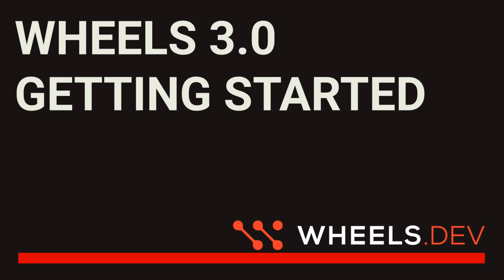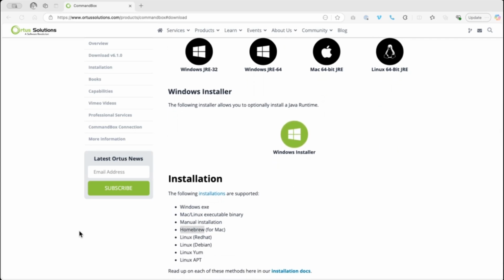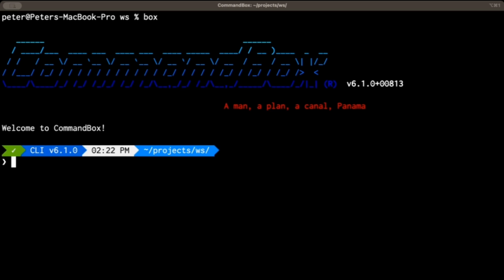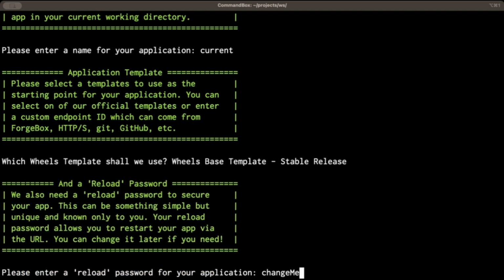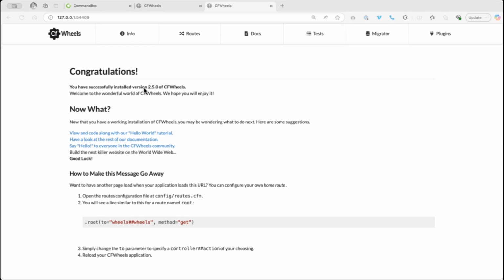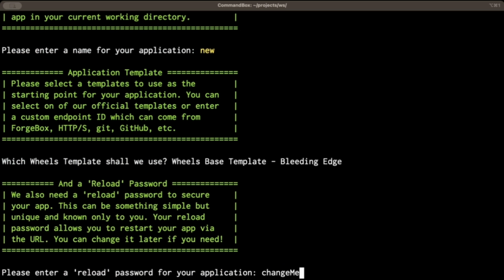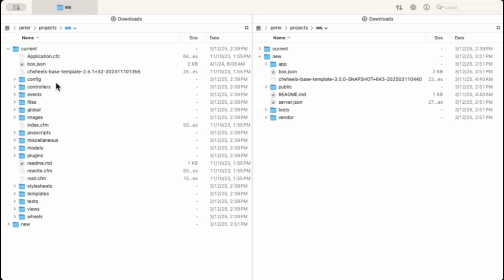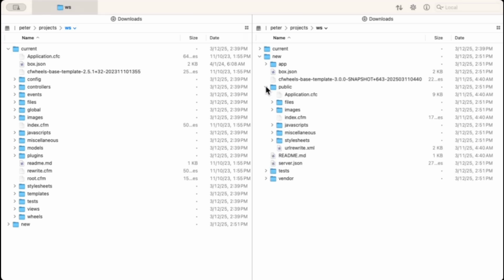Wheels 3.0 Primer: Setting Up Your Environment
Setting Up Your Environment for Wheels Framework 3.0

In this first episode of our Wheels 3.0 series, we guide you through setting up your development environment for the upcoming Wheels framework release. Learn how to install CommandBox, create projects with both the current and upcoming versions, and explore the differences in directory structures.

00:00 Introduction to Wheels 3.0 Release
00:30 Setting Up CommandBox
01:47 Installing Wheels CLI
02:05 Creating Projects with Wheels
04:12 Comparing Directory Structures
05:18 Conclusion and Next Steps